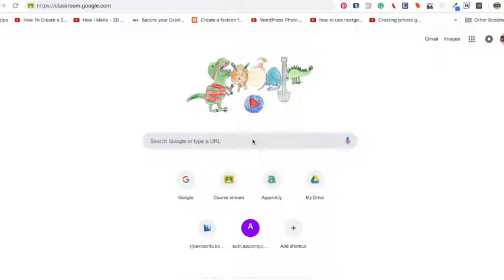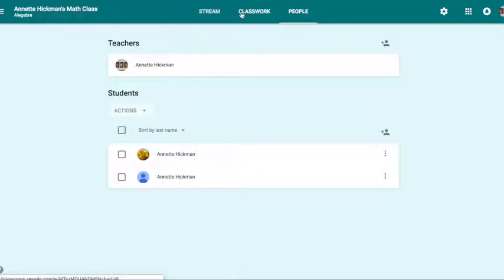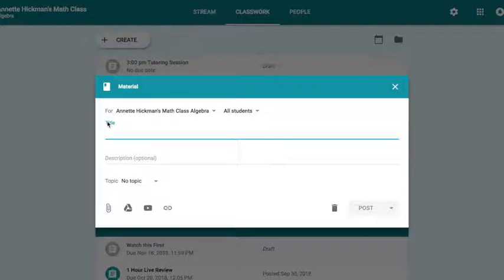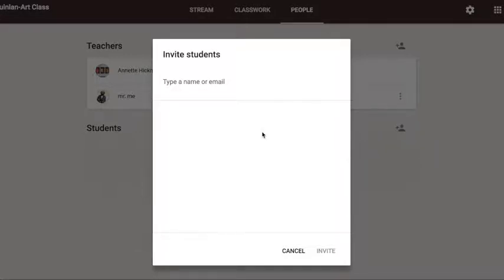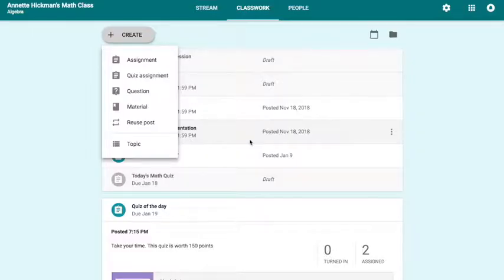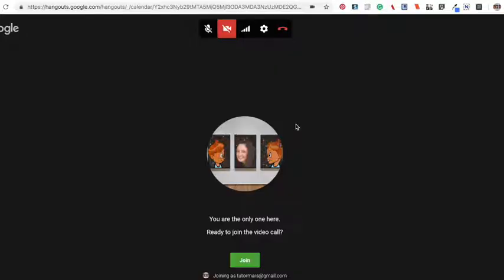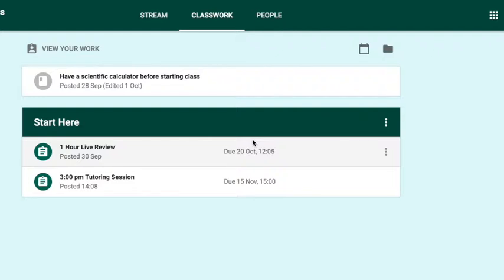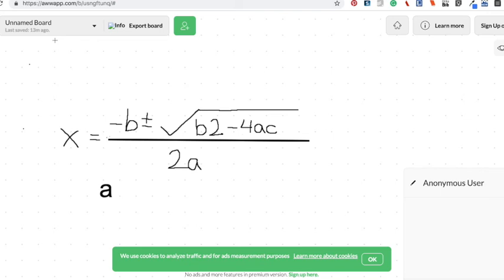How to Tutor for Free with Google Classrooms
Learn how to tutor online for free using these helpful tools. Participate in tutoring groups that walk you through setting yourself up as a tutor by clicking this link:
-Or-